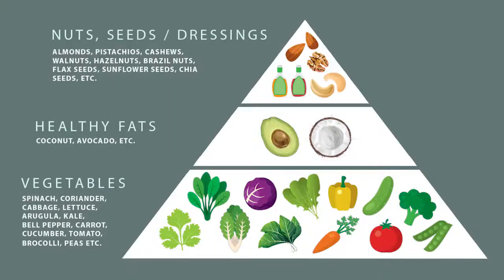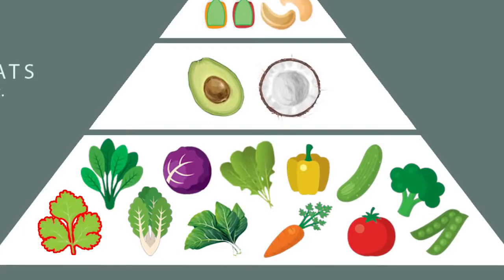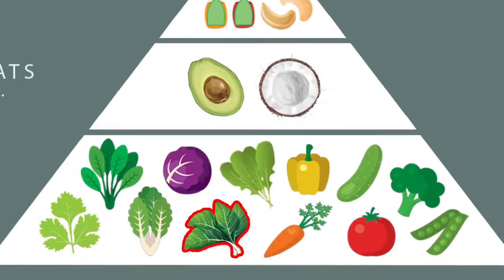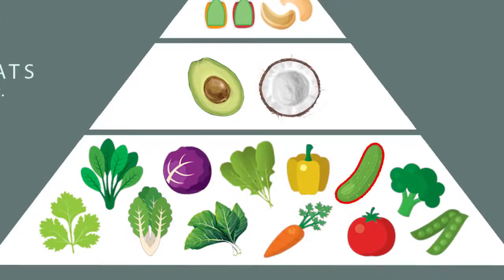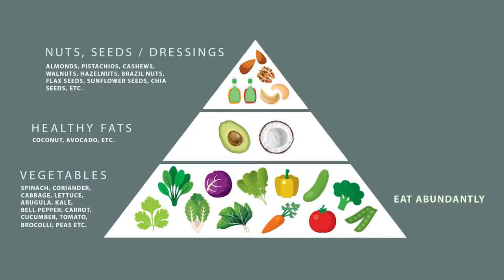intermittent fasting salad detoxification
Super Easy Detox Salad Recipes (Part 1) _ Healthy Dinner Recipes to Lose Weight.mp4